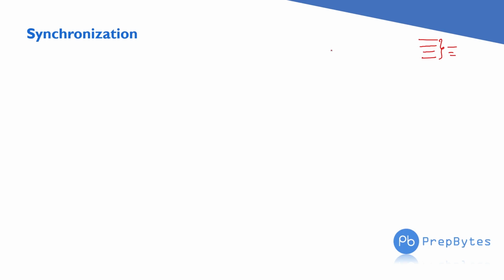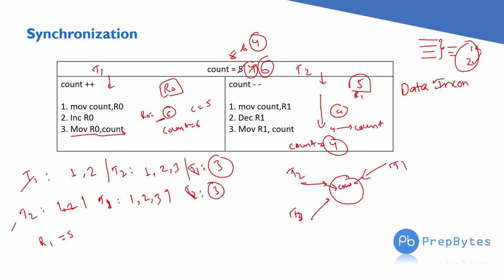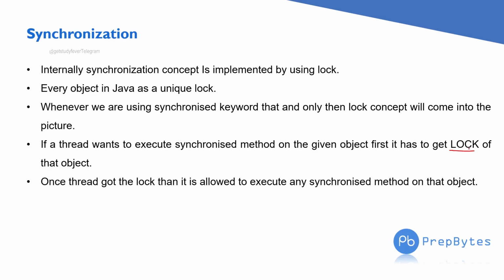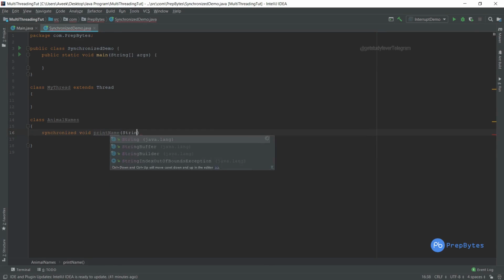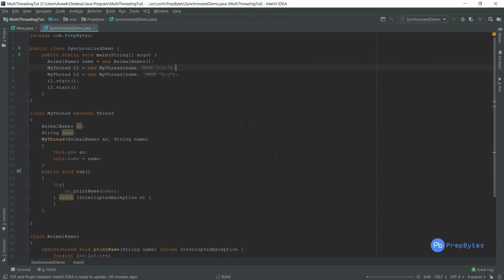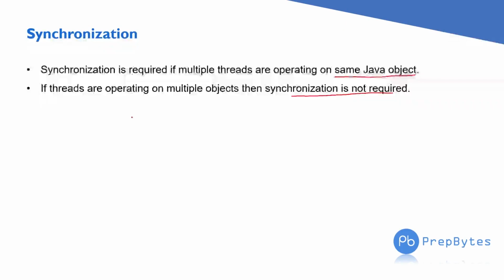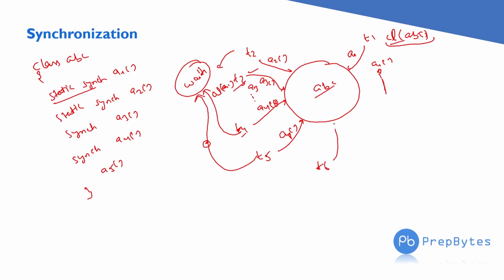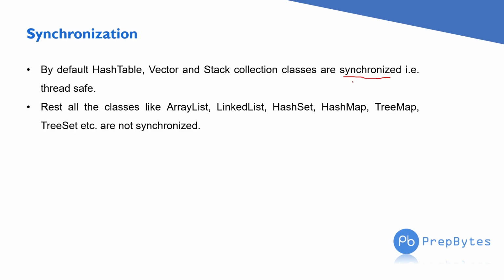Threads Synchronisation Concept in java multithreading codewithus java code with us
Topic : what is multithreading synchronisation

java tutorials
java for debugging
java
Core Java
learn java
understanding java
java lessons
java lectures